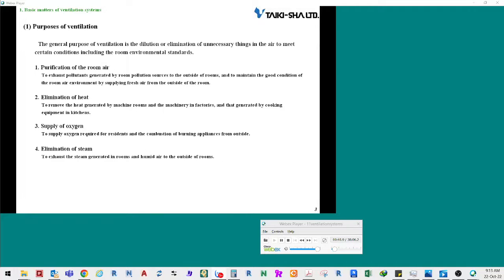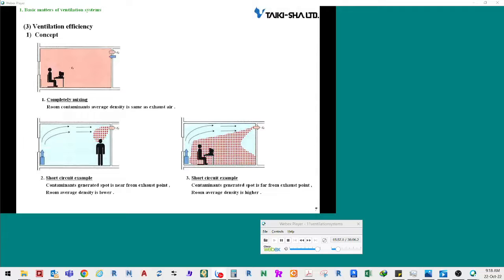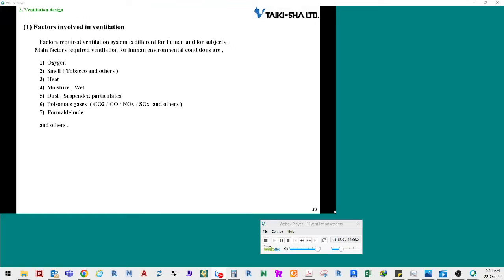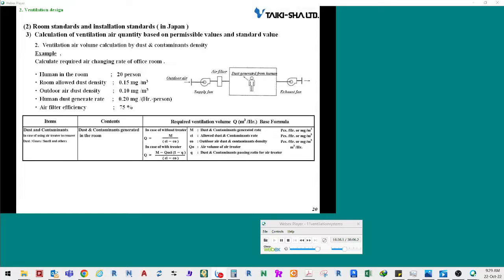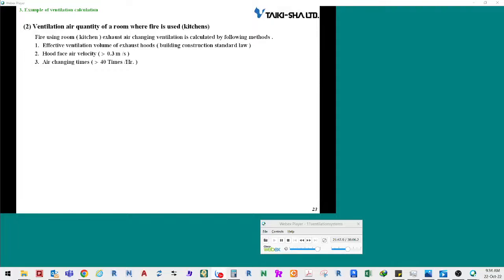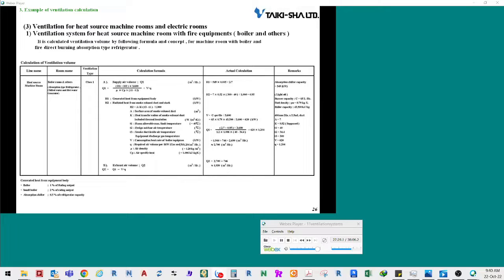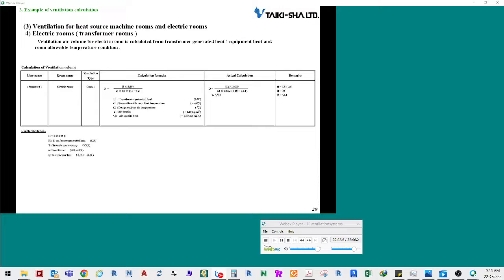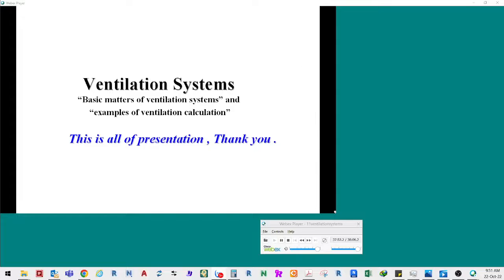11 Ventilation System